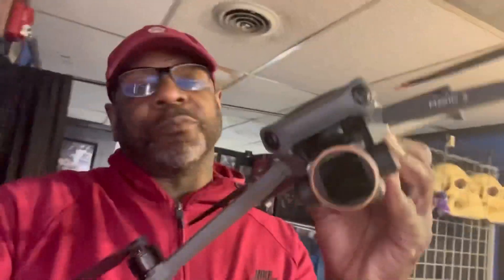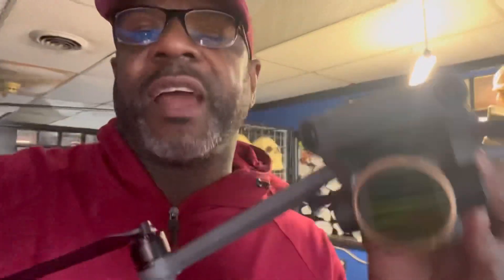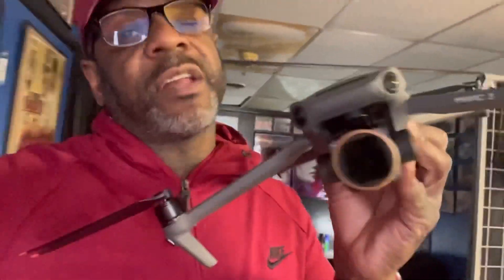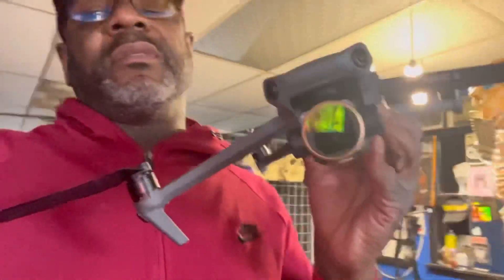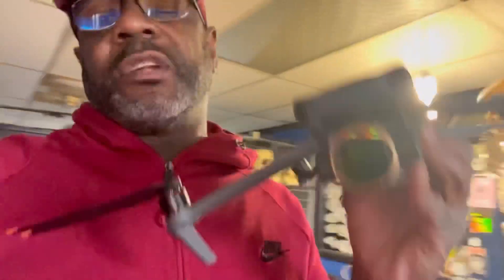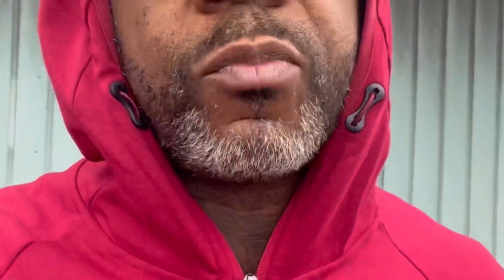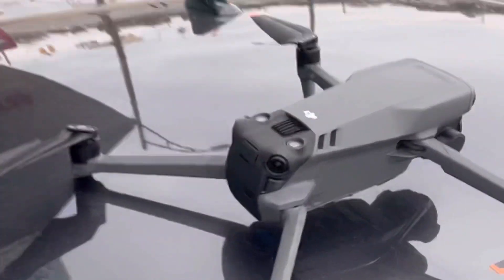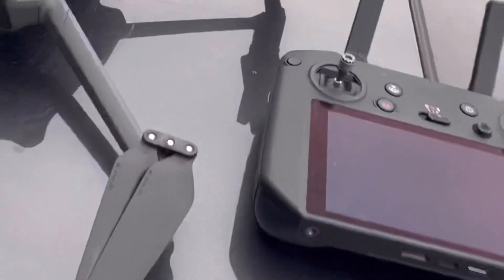Mavic 3 GPS FIX !! 15 SATS IN 3 seconds !!!!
New firmware update allows satellites to be acquired super fast !!￼